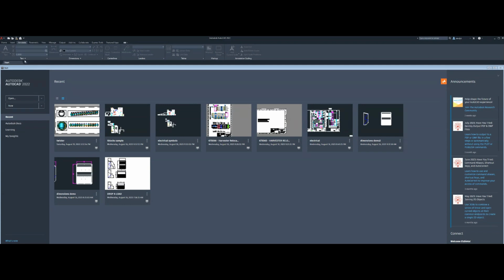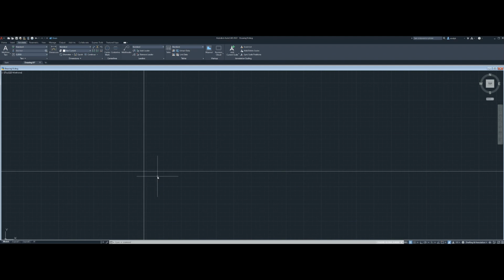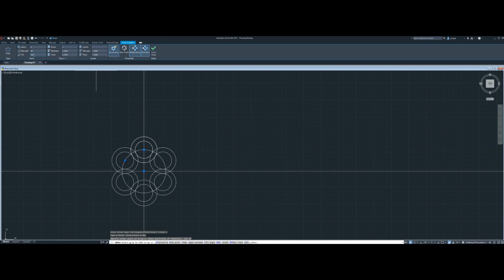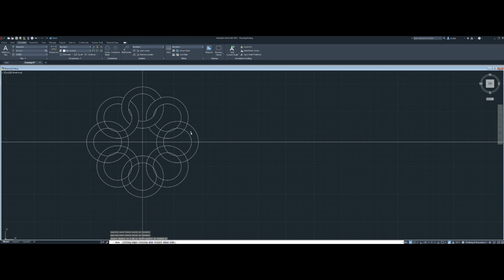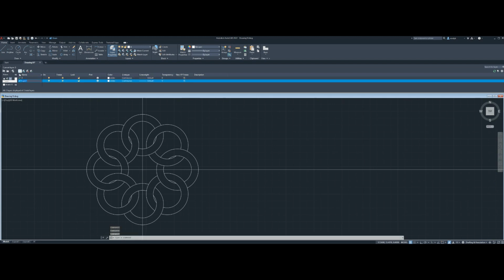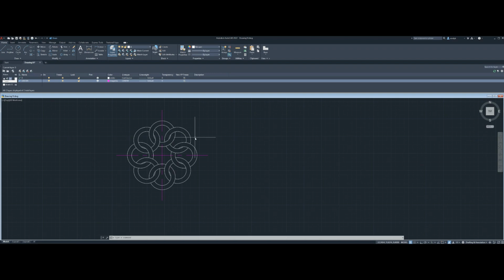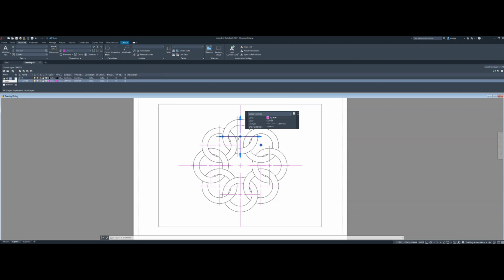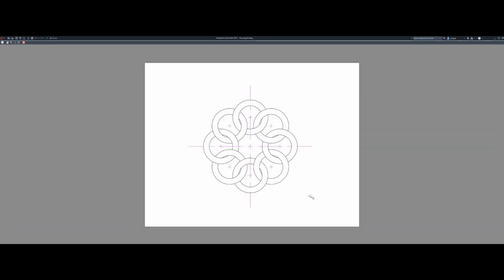Autocad - Lessons Learned in Intro to Drafting - Fun with Circular/Polar Arrays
COMMANDS USED: XLINE, OFFSET, CIRCLE, ARRAY, EXPLODE, TRIM, LIMITS, CHPROP
ADDITIONAL ELEMENTRY EXPOSURE TO: HOW TO SETUP DRAFTING SETTINGS, WORK WITH THE DIMENSION STYLE MANAGER, WORK WITH LAYERS, PRINT YOUR WORK